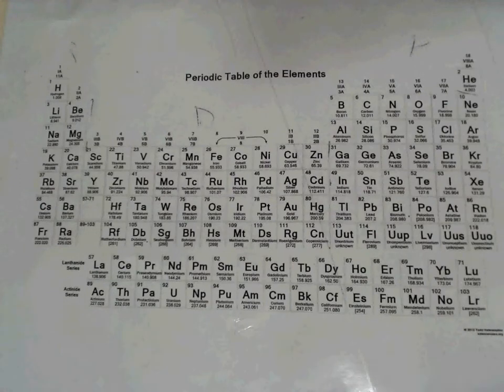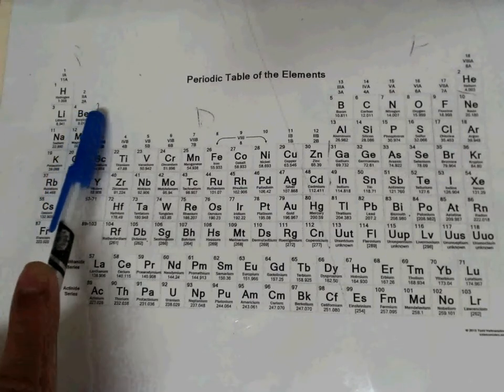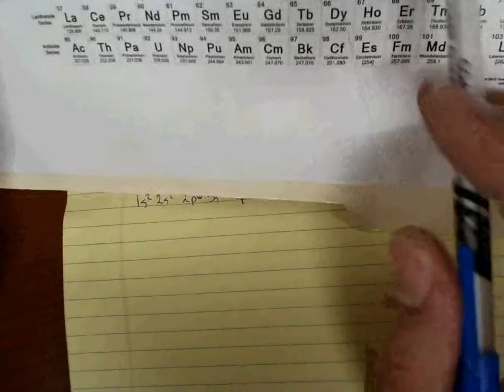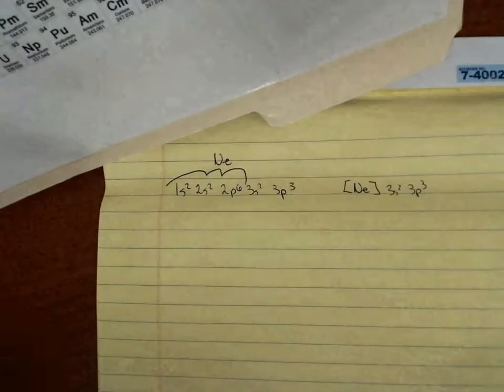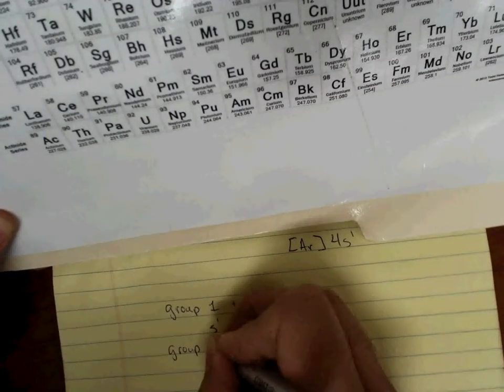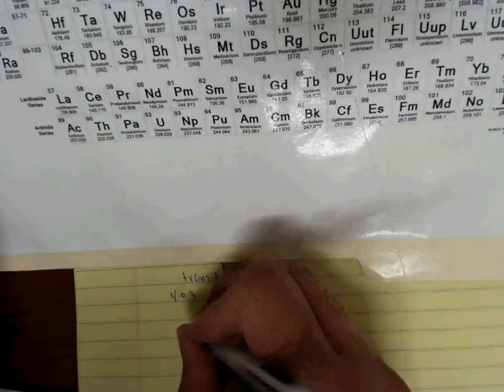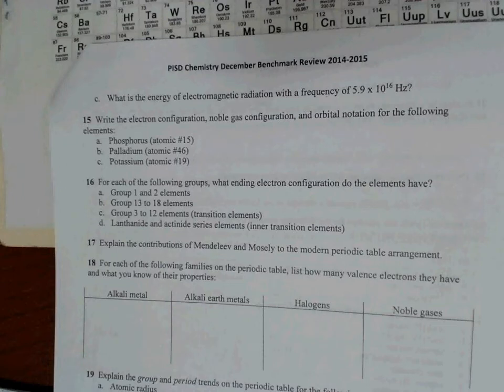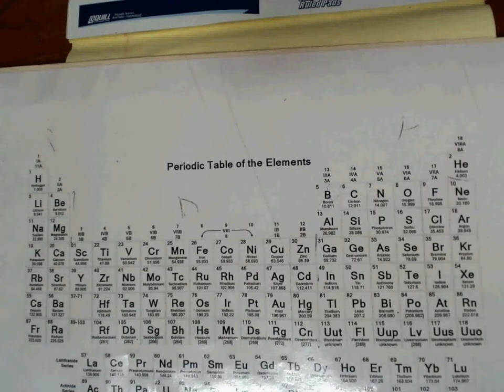Semester Review pt 6